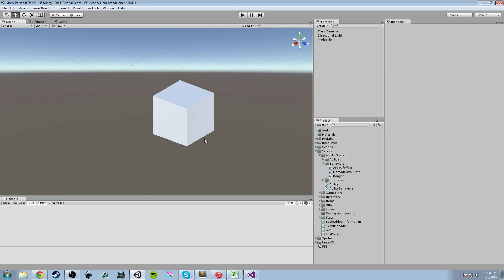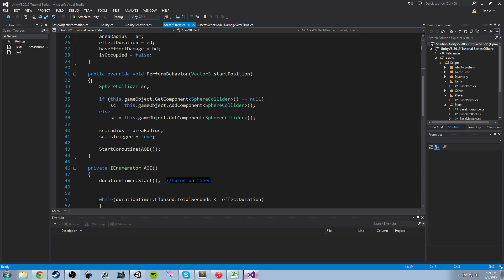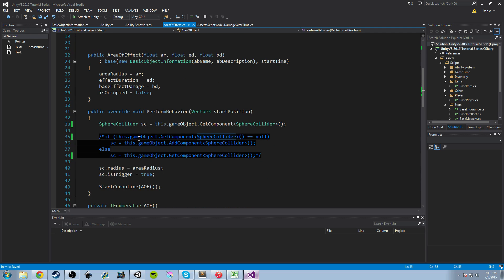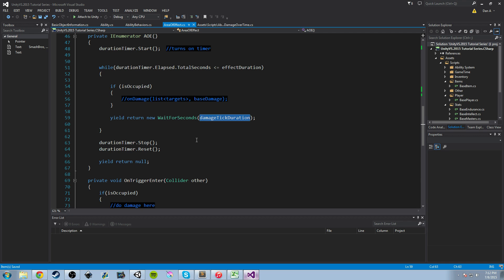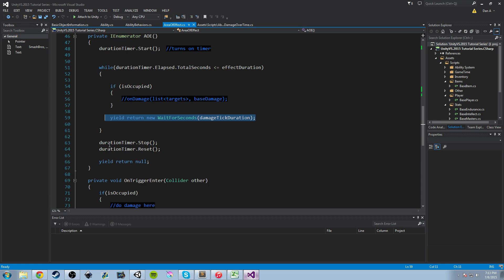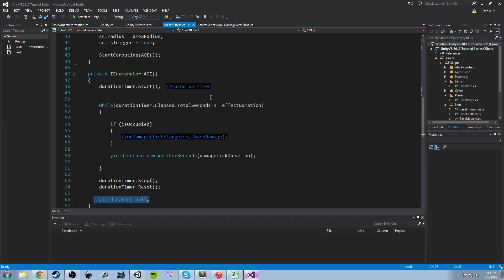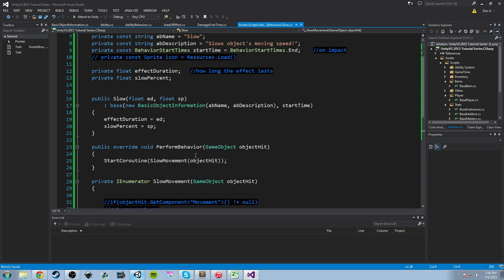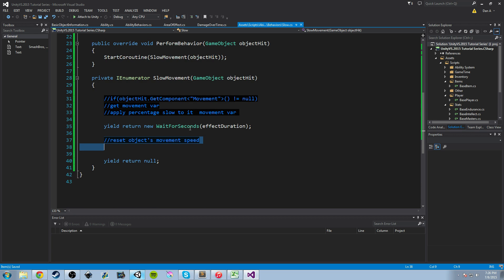Make An RPG Episode : Ability System[Damage Over Time, Slow Movement]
We construct the damage over time  effect class and a slow behavior.

Cheers!